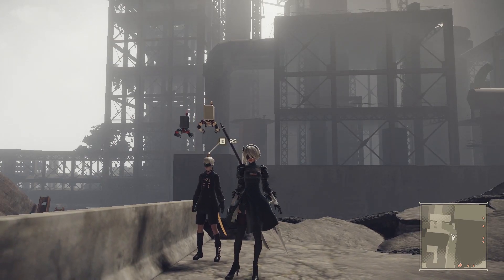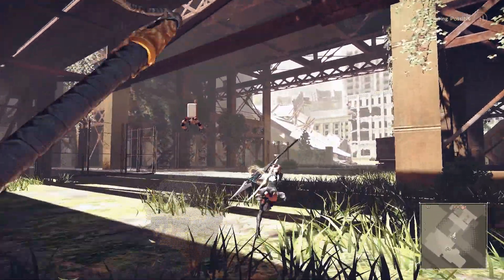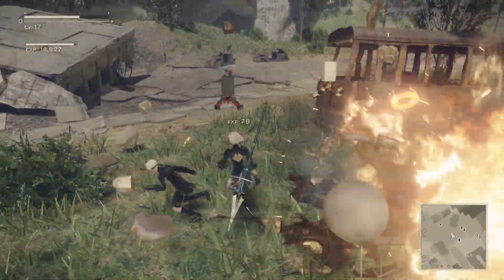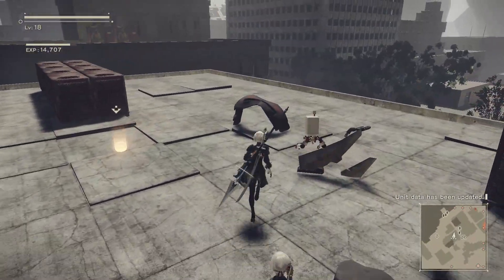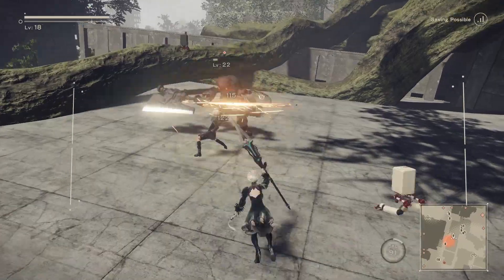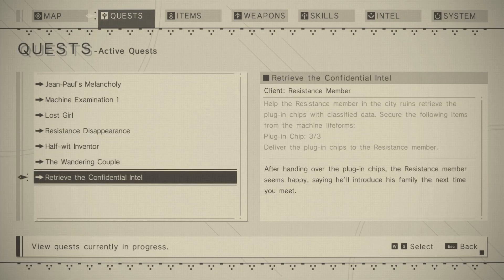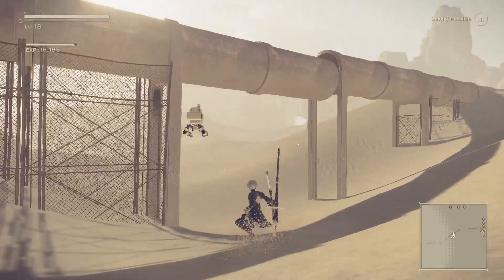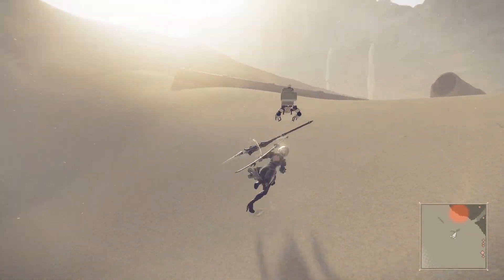NieR Automata Walkthrough Part 12- Lost Little Sister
Hey guys we are back with some more nier automata and this time we are doing some side quest and learn some more about our characters